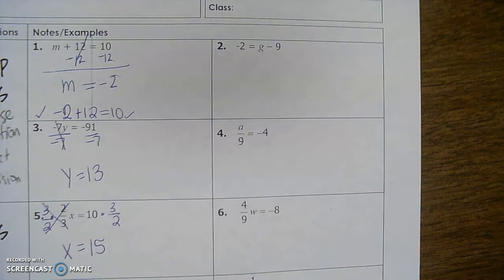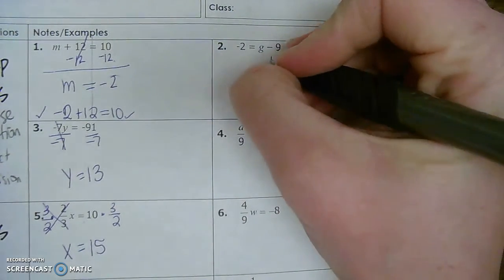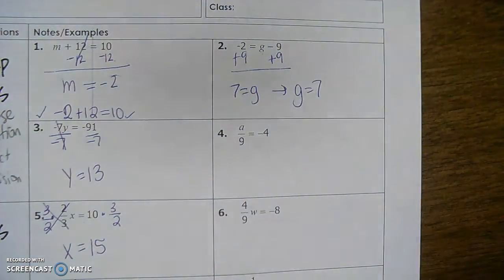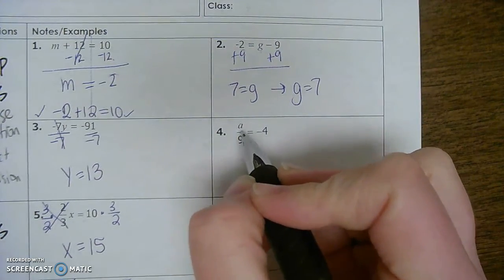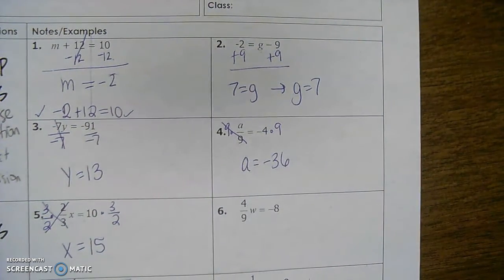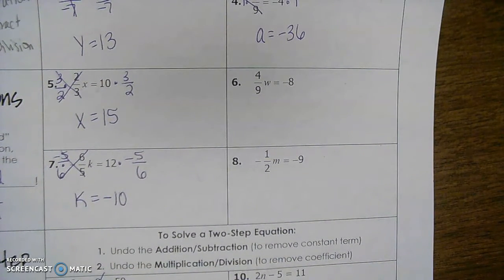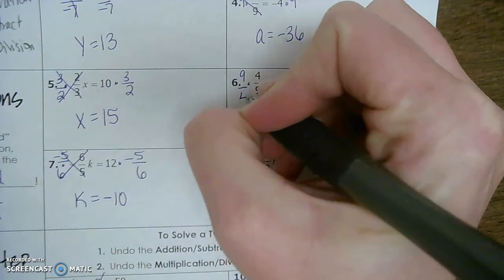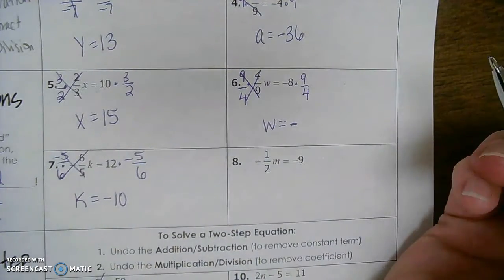Page 16&17 Notes EVENS (Alg)